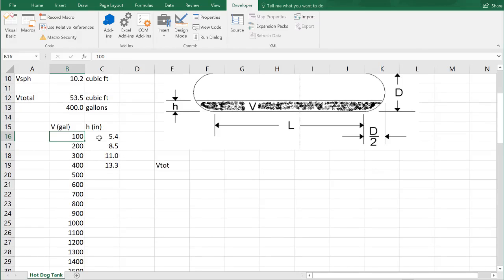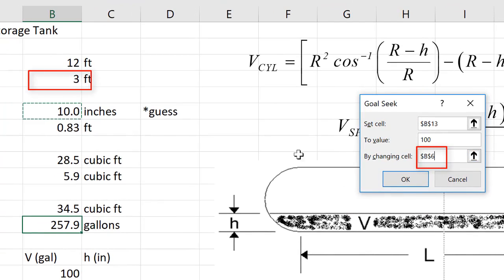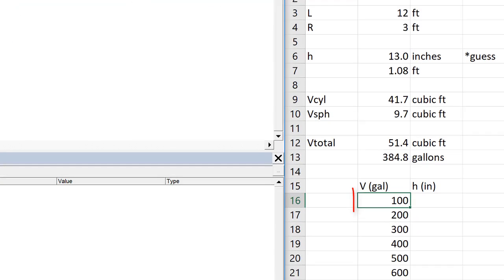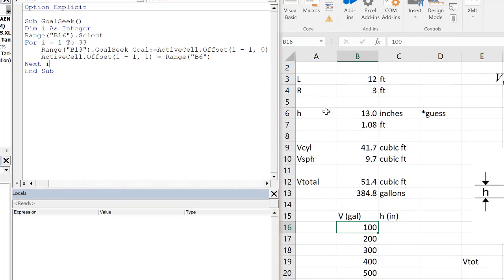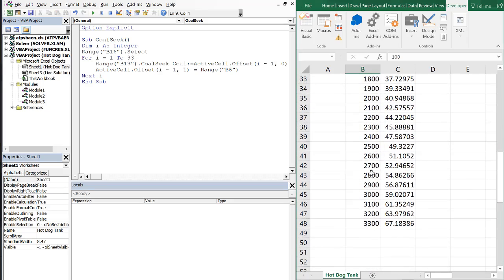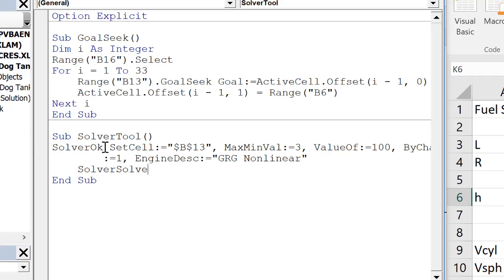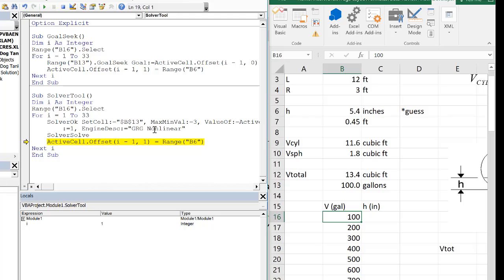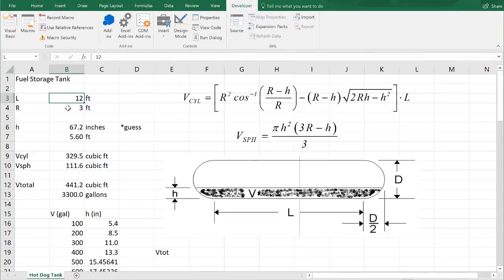Automating the Goal Seek and Solver Tools - Excel/VBA for Creative Problem Solving, Part 1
Link to this course:
Excel/VBA for Creative Problem Solving, Part 1 is aimed at learners who are seeking to augment, expand, optimize, and increase the efficiency of their Excel spreadsheet skills by tapping into the powerful programming, automation, and customization capabilities available with Visual Basic for Applications (VBA).

This course is the first part of a three-part series and Specialization that focuses on the application of computing techniques in Excel/VBA to solve problems.  In this course (Part 1), you will: 1) create macros to automate procedures in Excel; 2) define your own user-defined functions; 3) create basic subroutines to interface with the user; 4) learn the basic programming structures in VBA; and 5) automate Excel’s Goal Seek and Solver tools and use numerical techniques to create “live solutions” to solve targeting and optimization problems.

New to computer programming?  The extremely intuitive and visual nature of VBA lends itself nicely to teaching and learning - what a fun way to learn to code!  No prior knowledge in programming nor advanced math skills are necessary yet seasoned programmers will pick up new and creative spreadsheet problem solving strategies.

After you have learned the basics of VBA, each module will introduce foundational and broad problems inspired by situations that you might encounter in the real world.  To pass each module, you'll need to pass a mastery quiz and complete a problem solving assignment.  This course is unique in that the weekly assignments are completed in-application (i.e., on your own computer in Excel), providing you with valuable hands-on training.
Microsoft Excel Vba, Computer Programming, Problem Solving, Debugging
The pattern of course is really nice.It first teaches all the basic information in video and the assignments are designed in a way that all the taught information are used to solve the assignment.,I'm not one to write reviews - this course is fantastic and a game changer. Prof Nuttelman is a very engaging speaker and makes what could seem a very dry topic come across as interesting, fascin
Week 5 is OPTIONAL!  Those who complete the Week 5 assessments (Quiz 5 and Assignment 5) will earn an Honors designation on their Course Certificate (see the first reading WEEK 5 IS OPTIONAL below).  Week 5 delves into some important numerical techniques that can be used in Excel without the use of VBA.  You will also explore ways in which the targeting tools in Excel (Goal Seek and Solver tools) can be automated in VBA.  Finally, you'll explore some exciting live solution methods that have distinct advantages, especially for case studies where you have multiple scenarios that must be solved.  Week 5 represents the most math-heavy module of either part of Excel/VBA for Creative Problem Solving but will provide you with some extremely useful tools that you can implement in solving a variety of real world problems.  Even if you choose to skip/forego Week 5, you can always use this material as reference in the future!